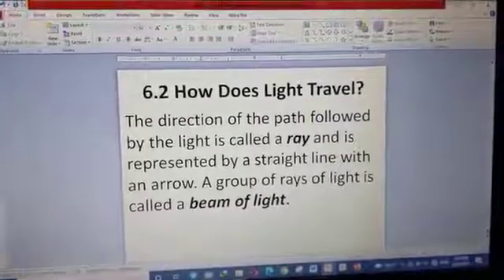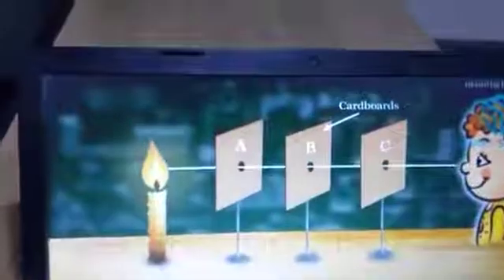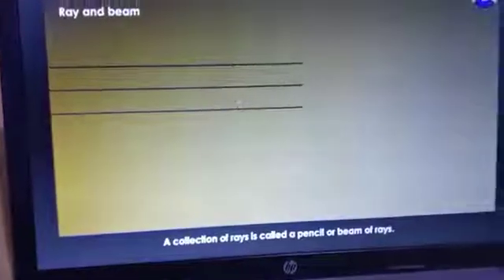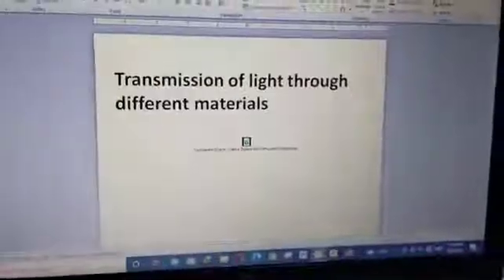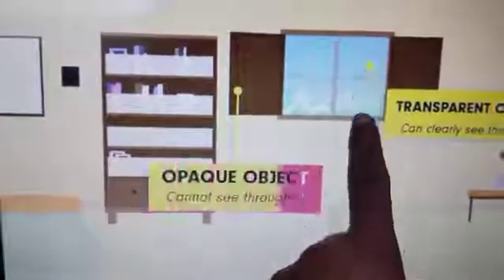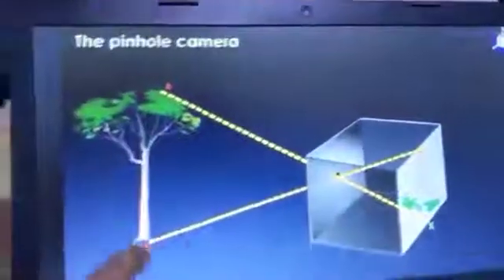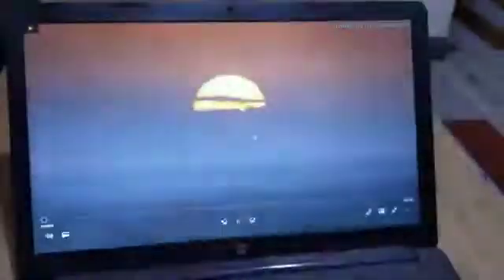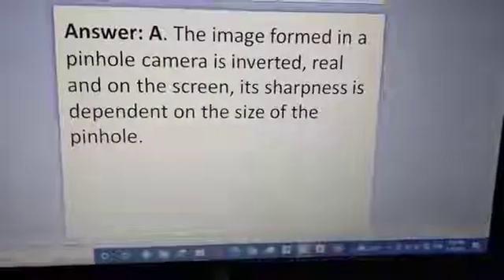Beam of light, rectilinear propagation of light, pinhole camera, transmitting materials, shadows, an